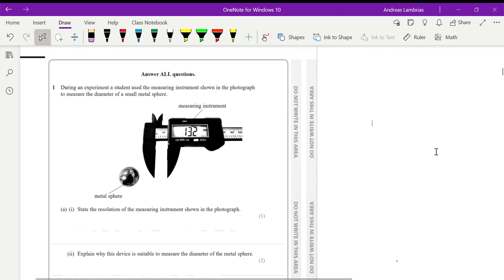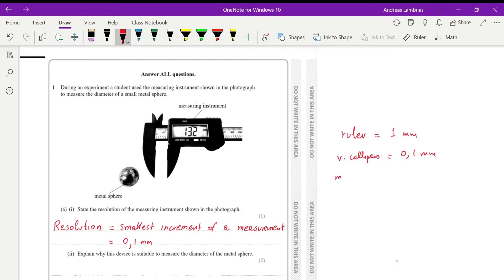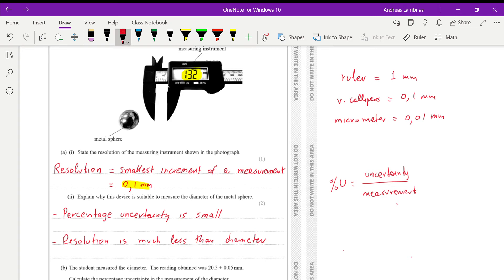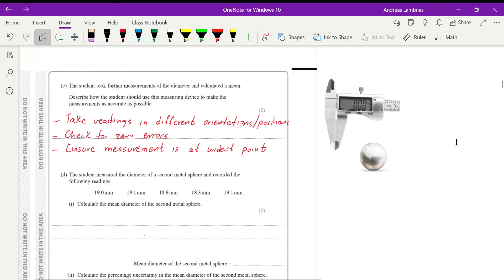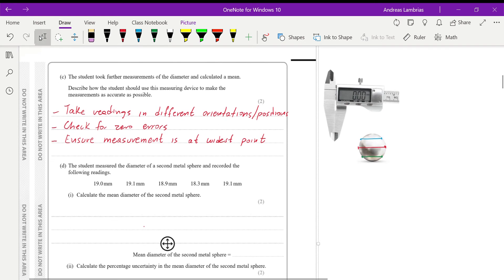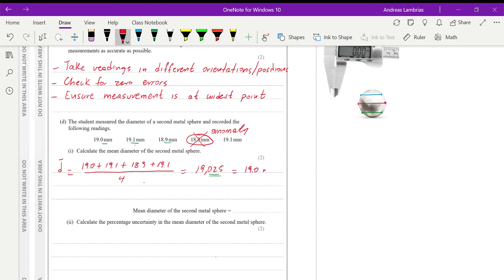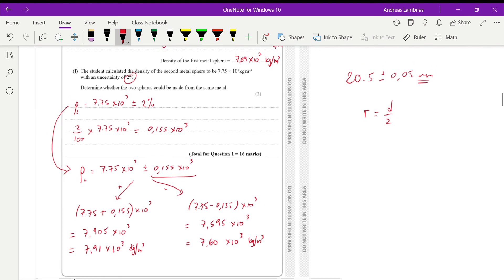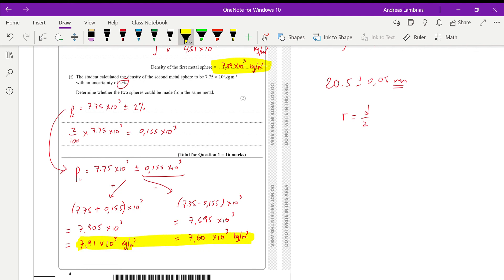Unit 3: Practical Skills in Physics (WPH13/01) May 2019 - Question 1 - AS Level Physics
International A Levels Edexcel
Unit 3: Practical Skills in Physics May 2019 (WPH11/01)
question 1: Resolution of instrument, suitability of instrument, percentage uncertainty of a measurement, calculating mean values, percentage uncertainty for multiple measurements/mean, density calculation, upper and lower bounds of measurement using uncertainty.